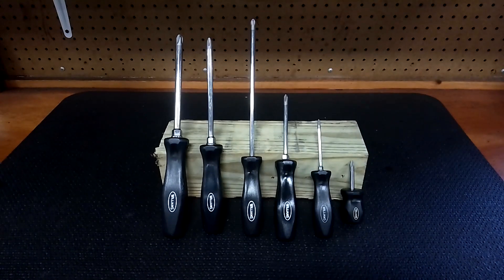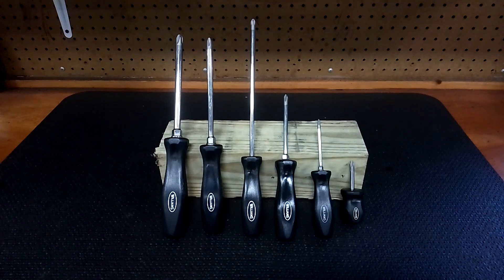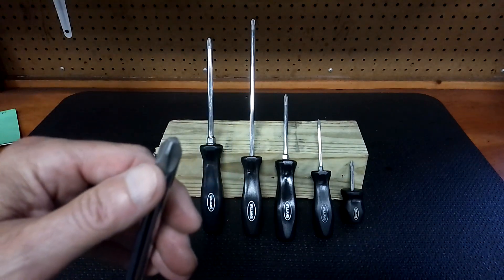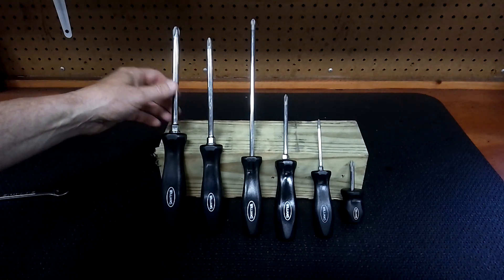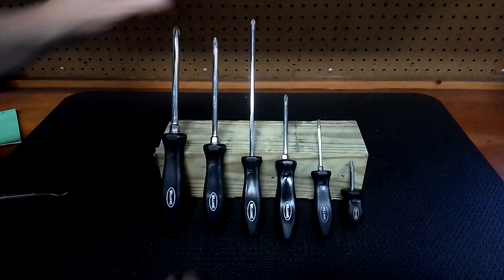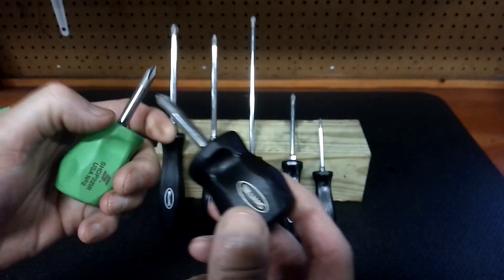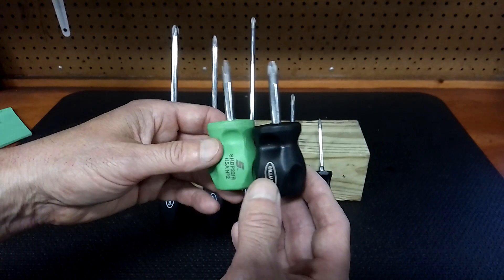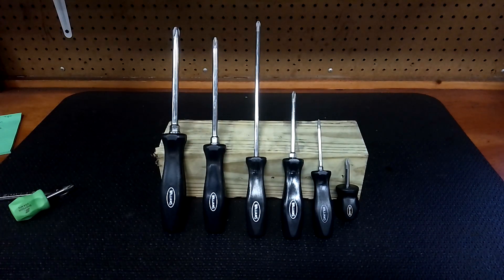Williams screwdriver set made in USA, are they the same as snap on!!!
Williams screwdriver set,#100-6pd,on Amazon,$62